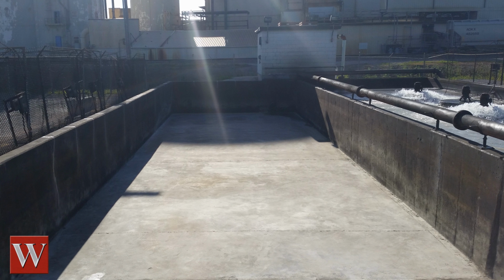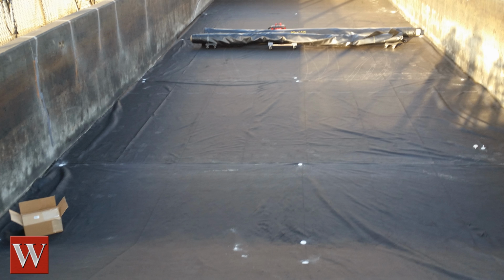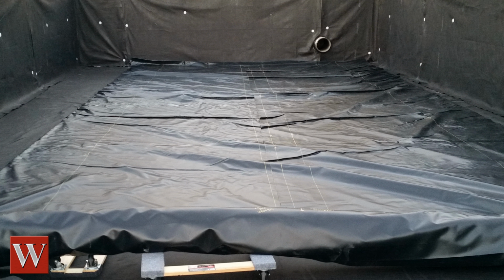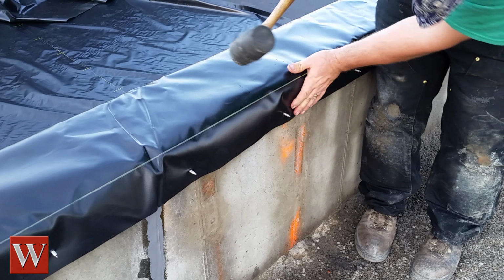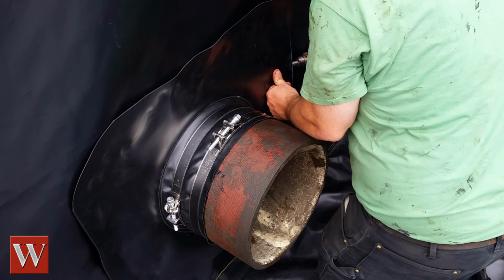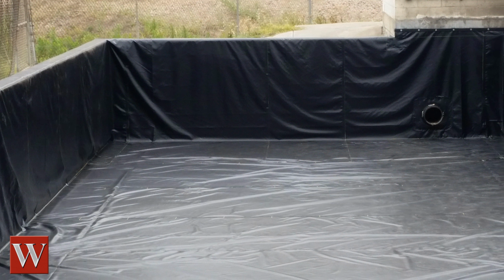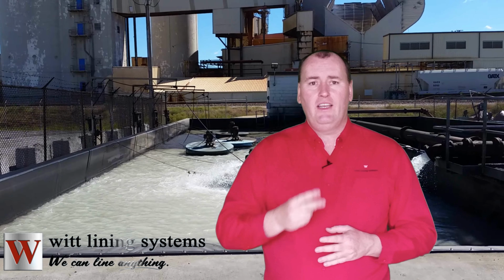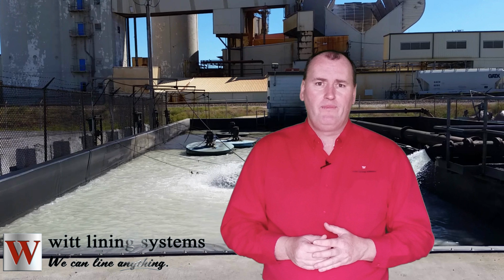How to Install a Witt Liner in a Concrete Pit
A flexible liner from Witt Lining Systems is a perfect solution for providing corrosion resistance in a concrete pit.

In concrete applications, a containment liner from Witt offers the following benefits.

• No extensive concrete prep work is needed.
• Liquid integrity not affected by cracking of concrete.
• No cure time.
• Easily repairable.
• Doesn’t flake, peel or chip.

With the pit clean, dry and free of any loose debris the installation can begin.

The first step is to mark a line where the mechanical fasteners are to be placed.  For holding the liner in place, 12 in. centers can be used, and in areas where a liquid seal is needed, 6 in. centers should be used.

To protect the liner from any rough concrete a geo-textile padding is installed.

Unroll the liner in the bottom of the pit and line up the bottom corners of the liner with the bottom corners of the pit.

Pull up the sidewalls of the liner and fasten on to the studs.

Continue working the sidewalls into place along the widths and length of the containment area.

If made in sections, the liner can then be heat sealed together along with welding any boots for piping.

Position the compression strips and washers over the studs and fasten the nuts.  Apply a high-grade caulk in areas where a liquid seal is needed.

The liner is now ready for use and the concrete pit can be put back into service.